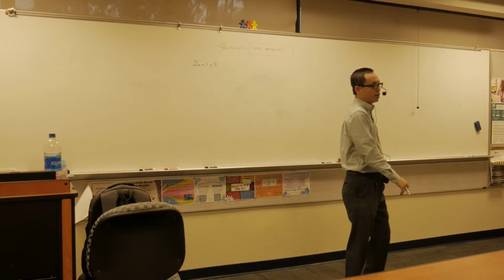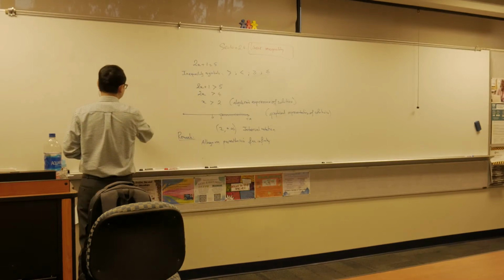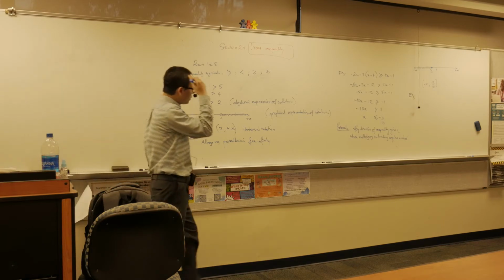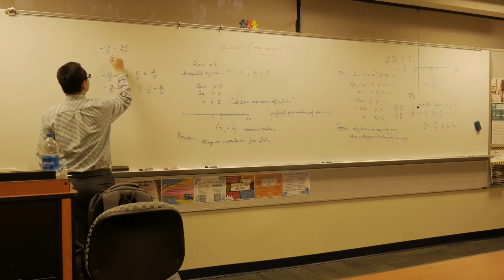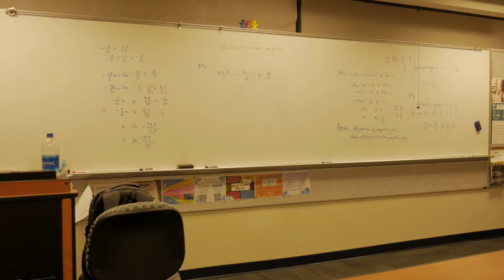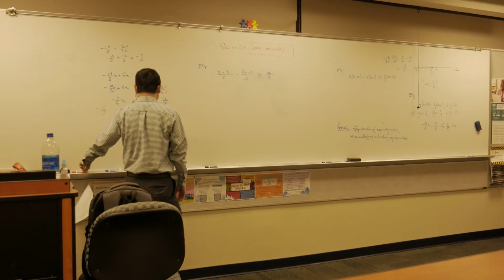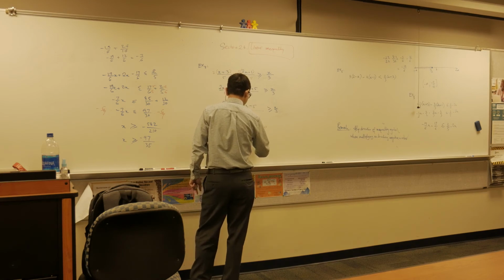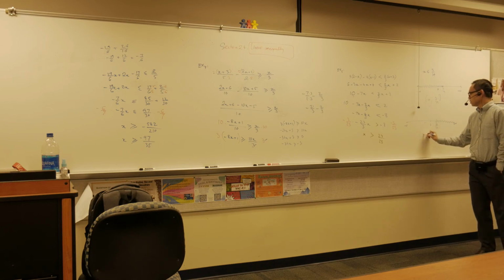HMAT1033 Section 2.4: Linear Inequality